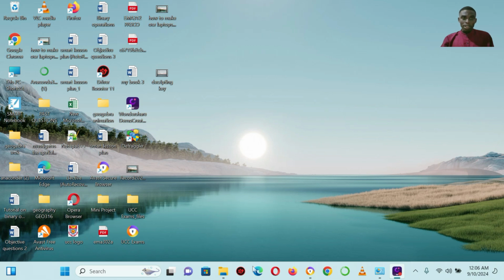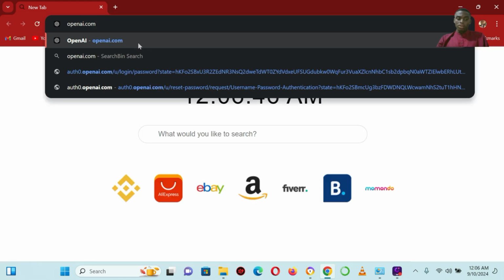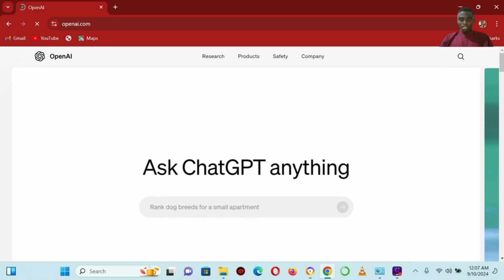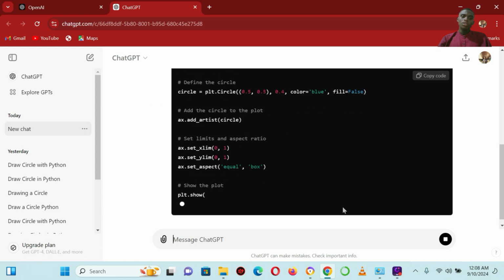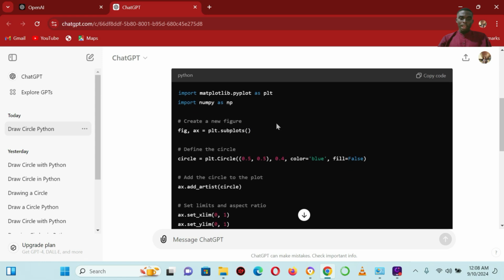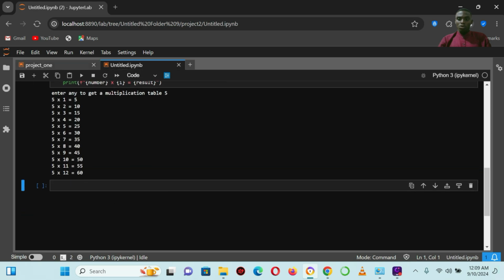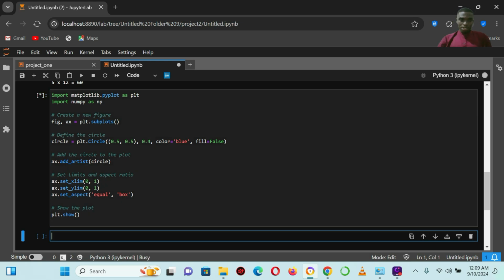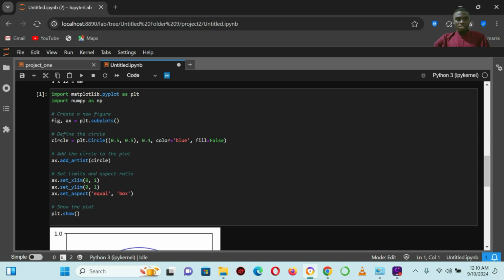How to use AI to learn programing language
this video will help you to generate programming code (python and C++) or any other programming language